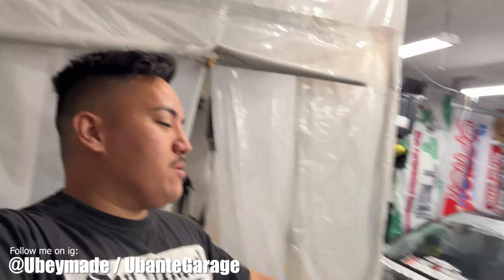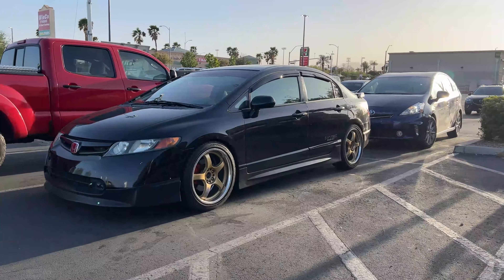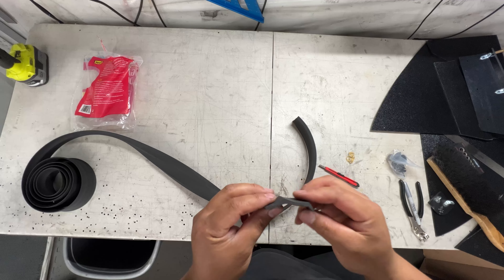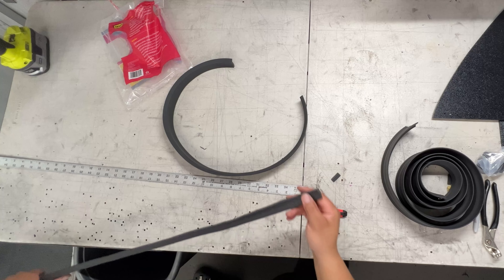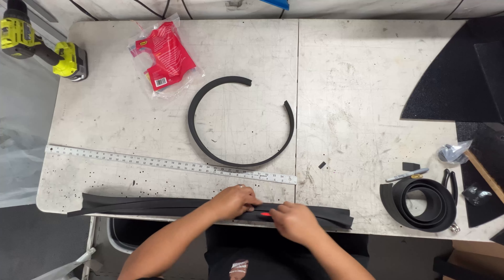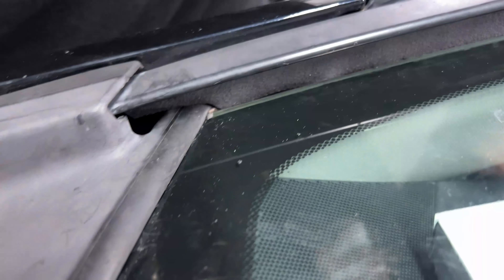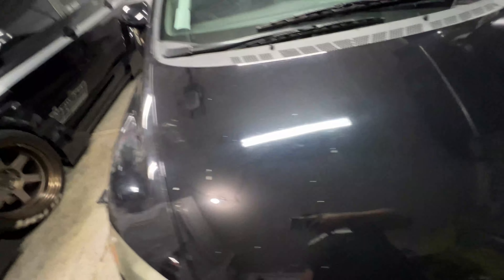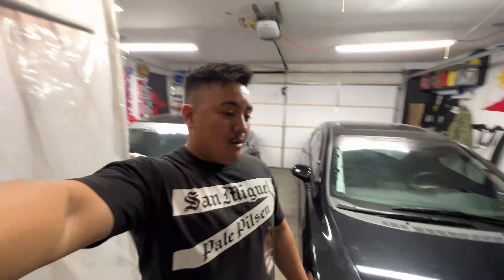The $10! Lowes! DIY FA5 Window Clip Cover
Hope this makes it easier for you all! Thanks for all the views on my short!